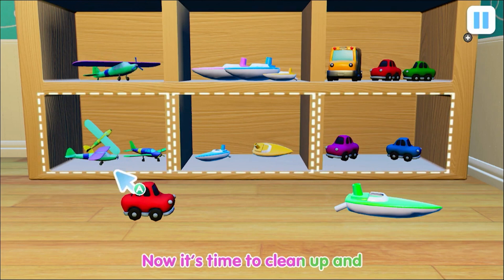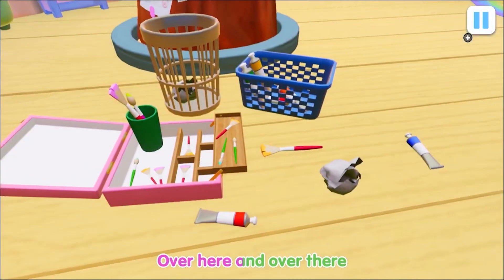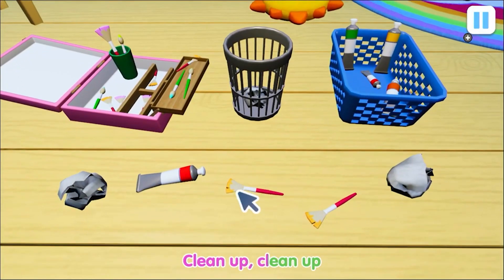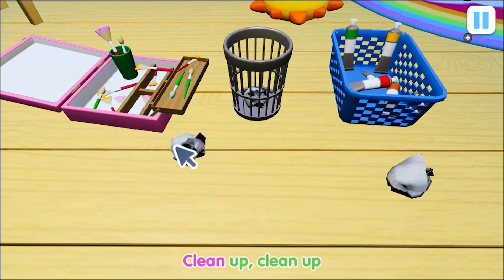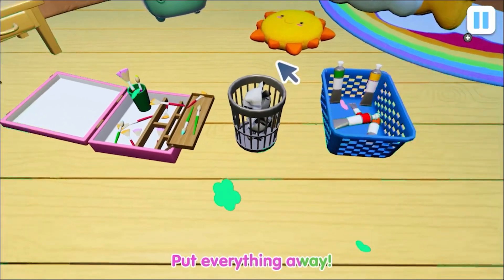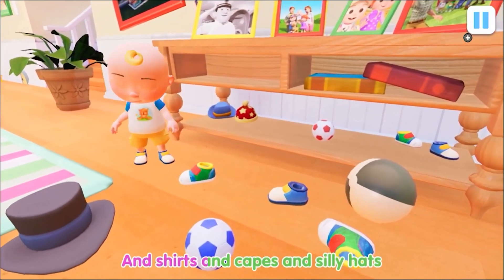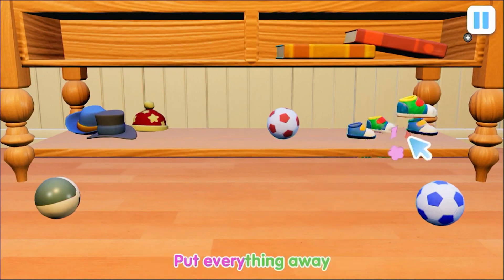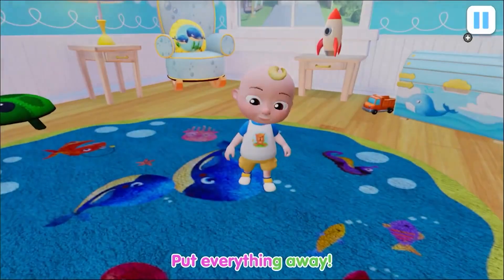CoComelon Play With JJ Clean Up Song